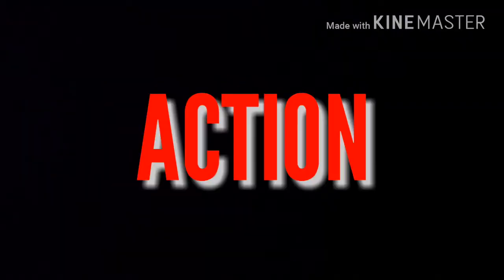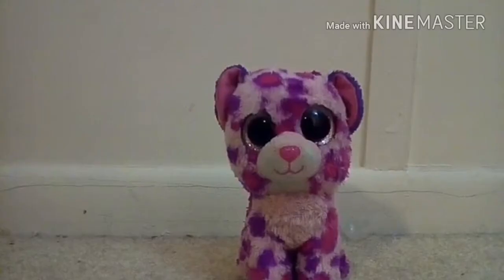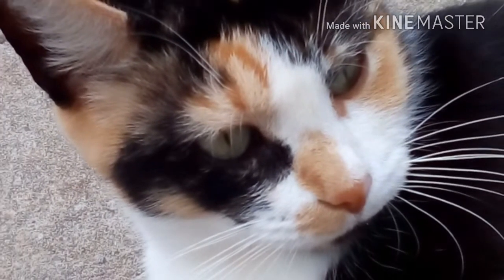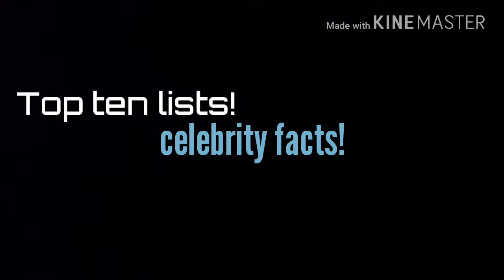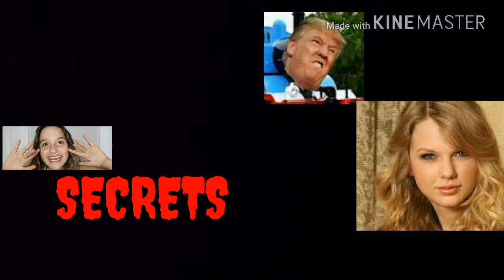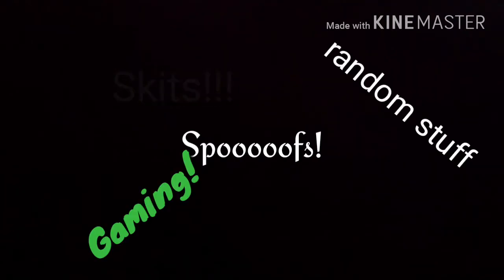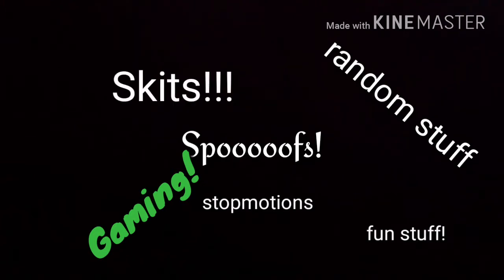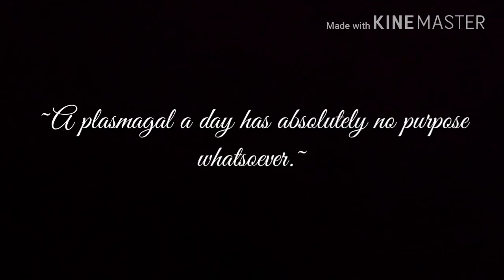Plasmagal! Official channel trailer 2017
I apparently have a new channel! This is my first video--a channel trailer feauturing my brother Labz34Games!